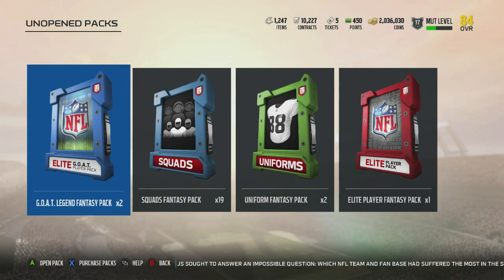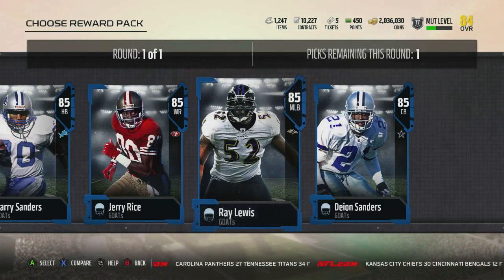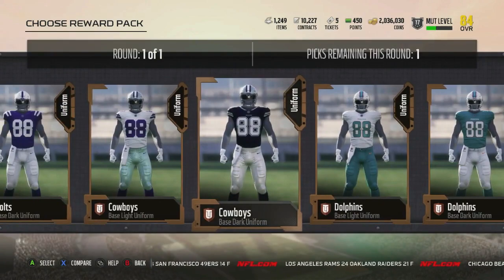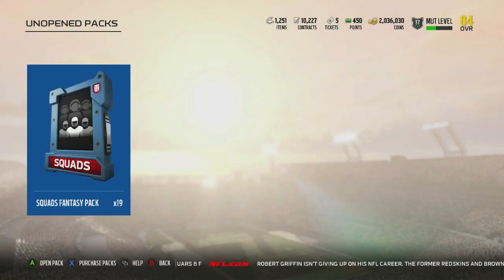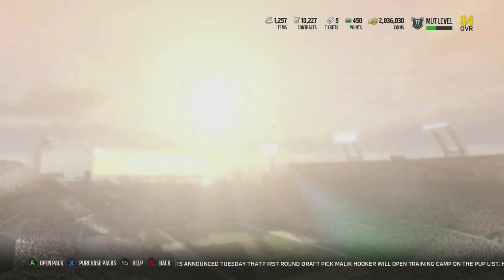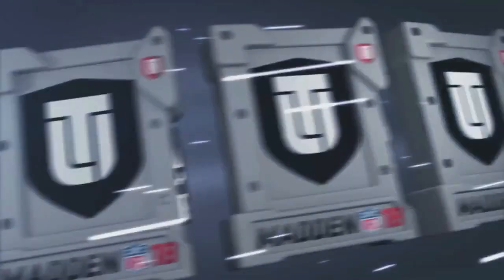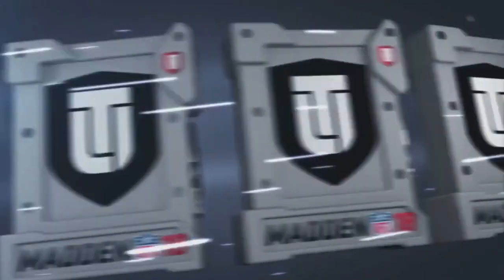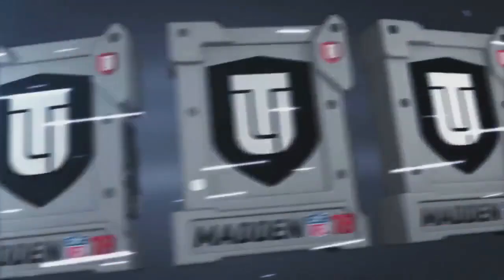Madden 18 Ultimate Team-GOAT Pre Order Content Revealed! PACKS AND ELITES!-Madden 18 Ultimate Team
Twitch.Tv/CoverThreeBlitz